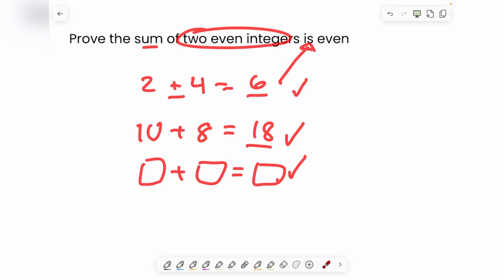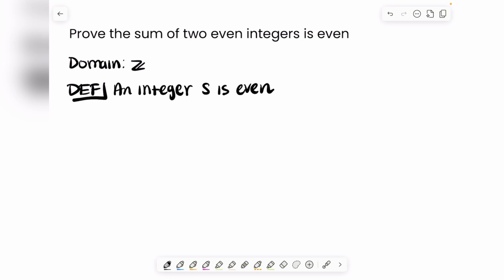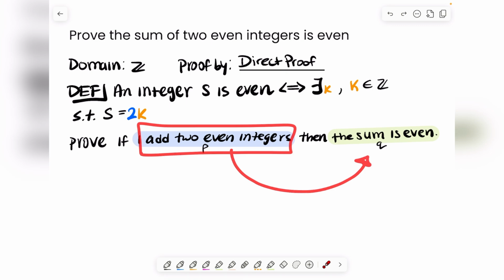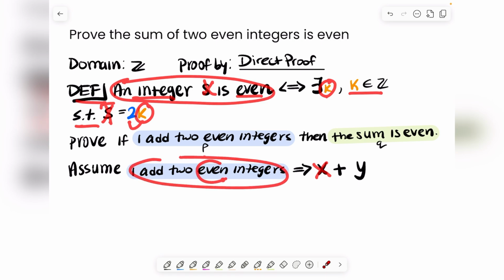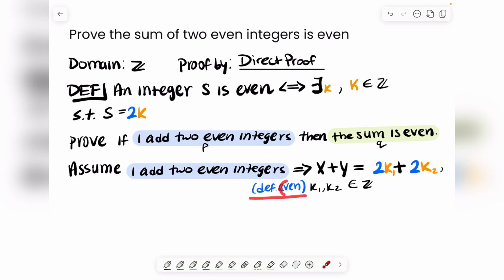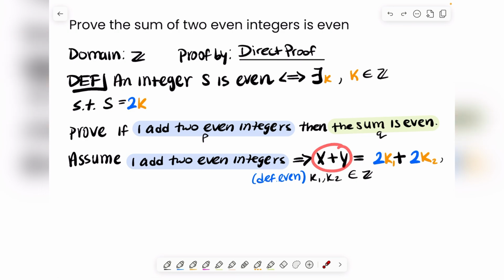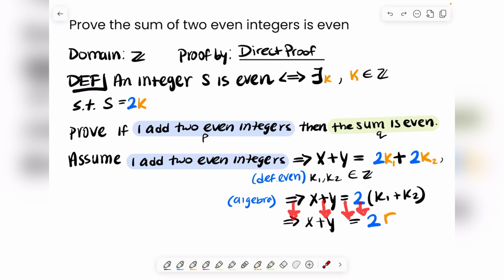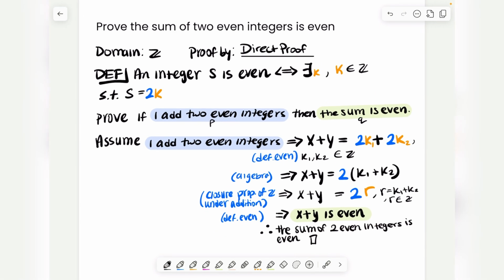Direct Proof EX3 Prove the sum of 2 even integers is even | Discrete 1 01:198:205 RU